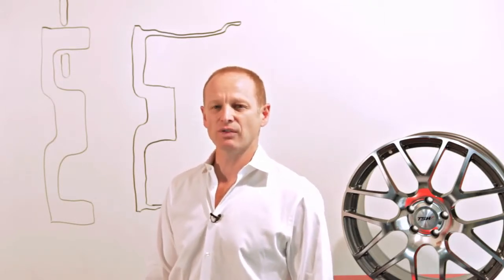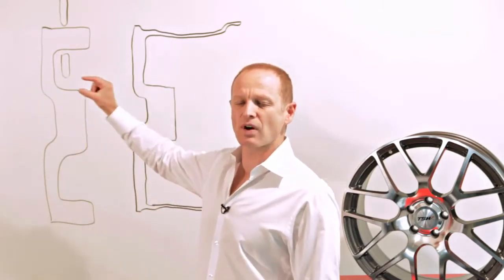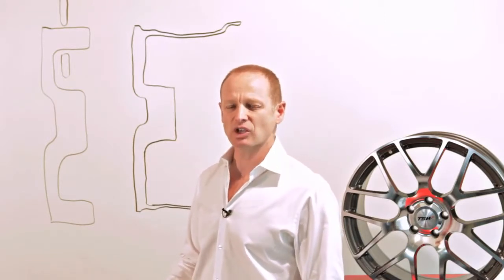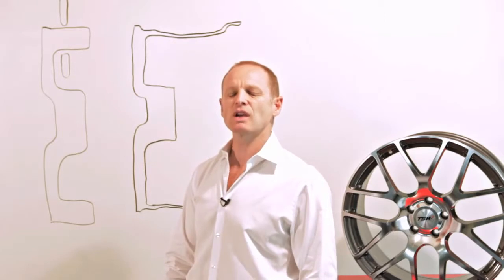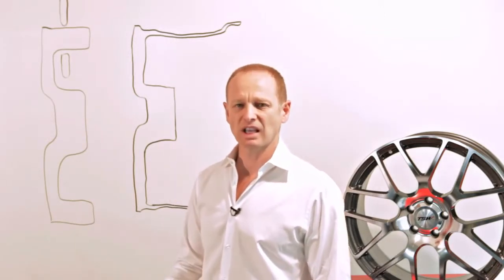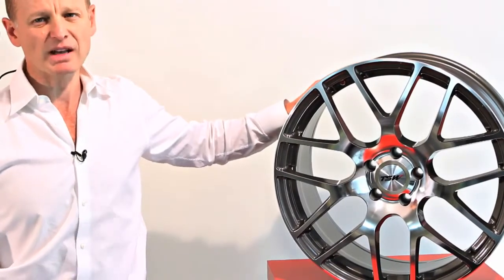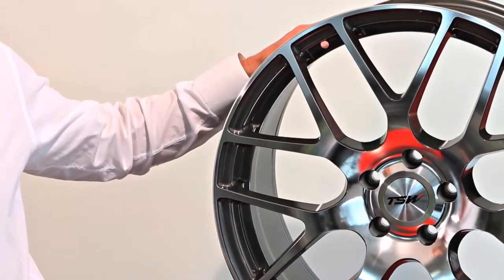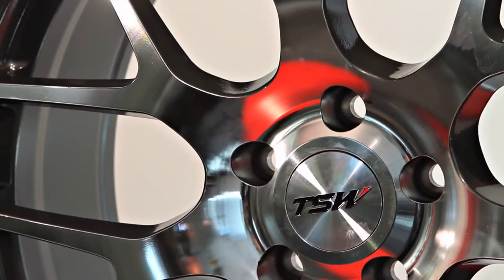TSW Alloy Wheels Rotary Forged Technology Explained